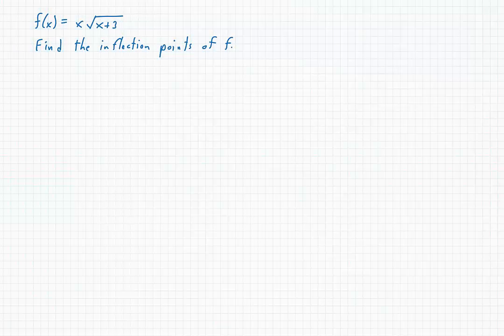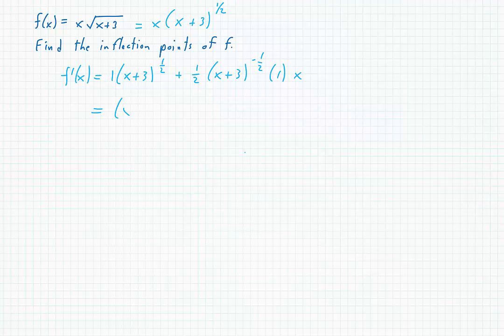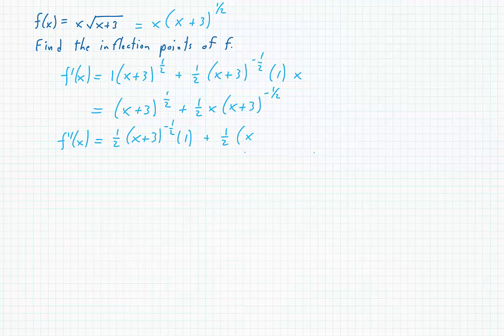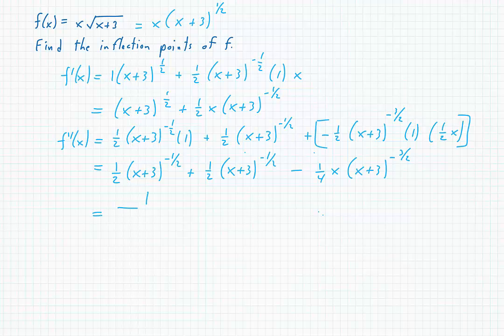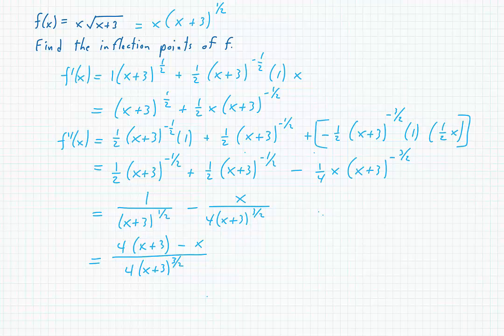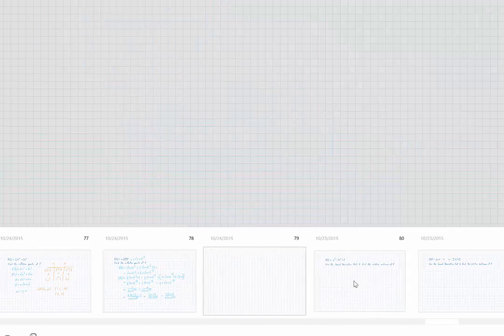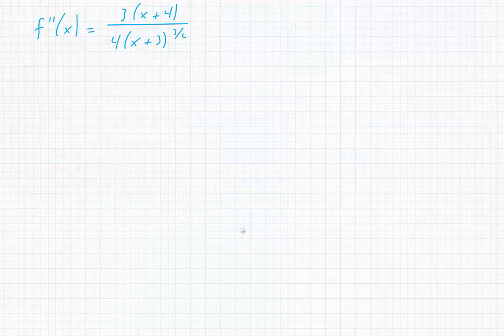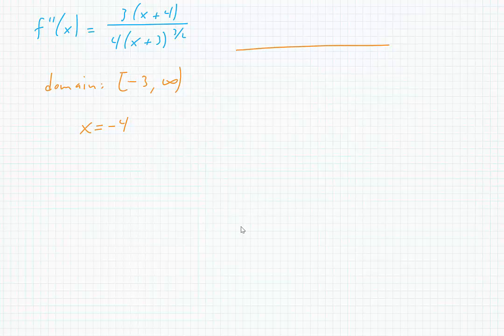Points of Inflection 2